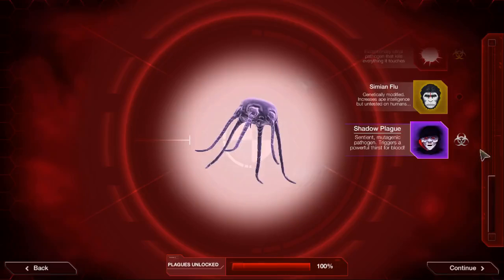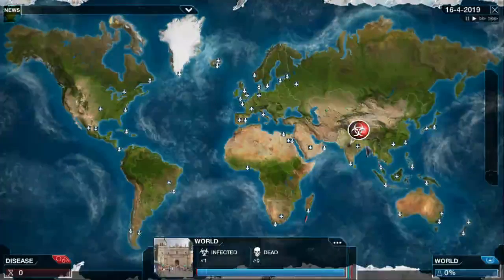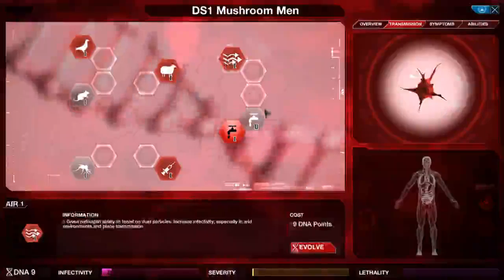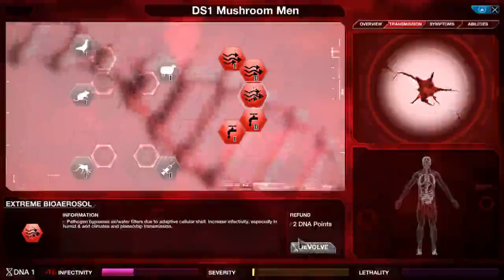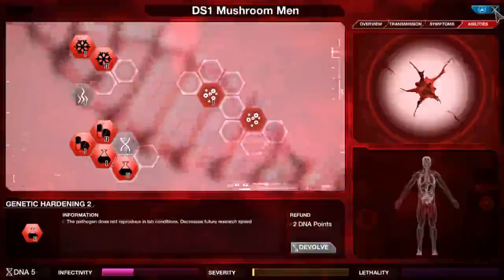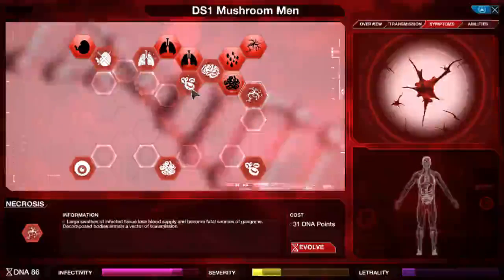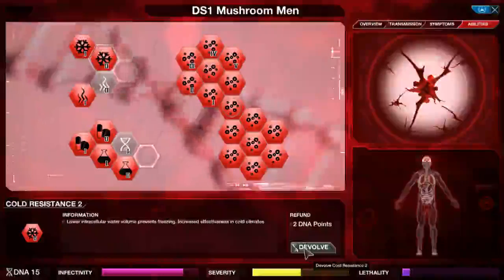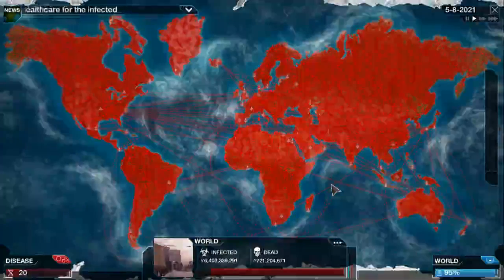Plague, Inc Evolved - Fungal cheese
I was sick so I played a bit of Plague, Inc. to feel better